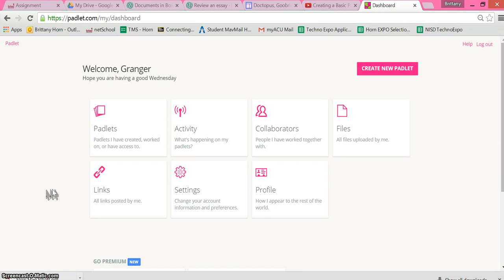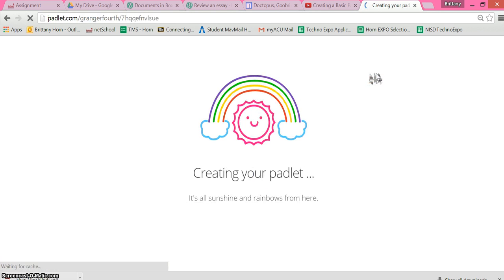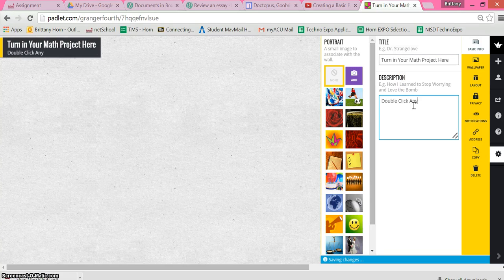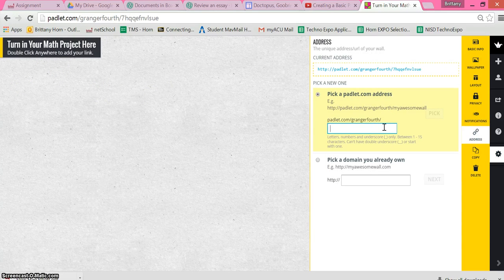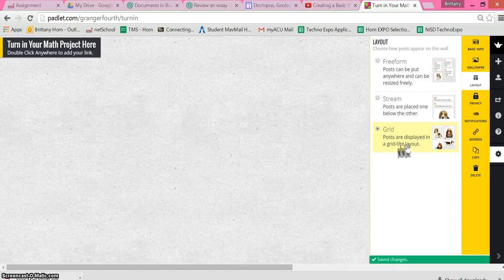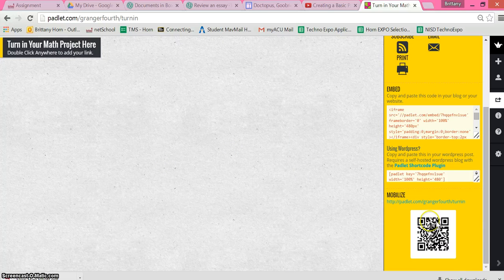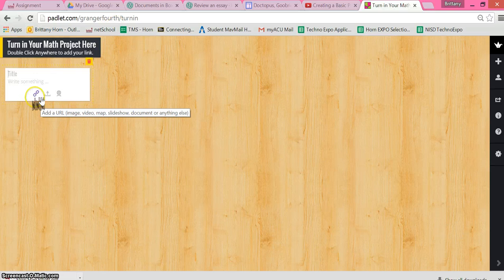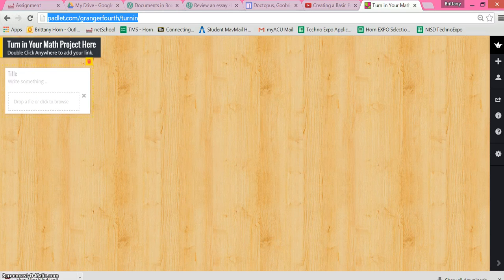Using Padlet as a Turn In Platform